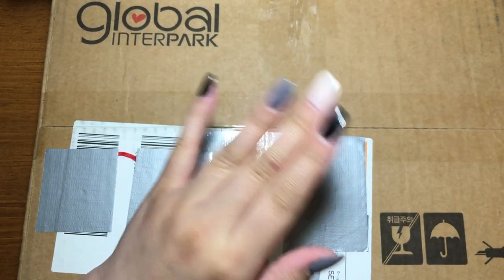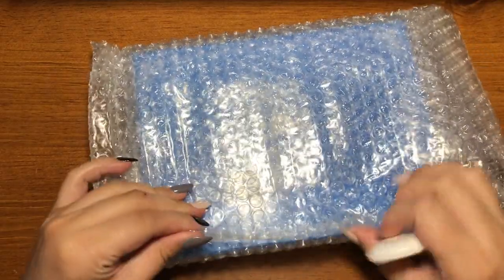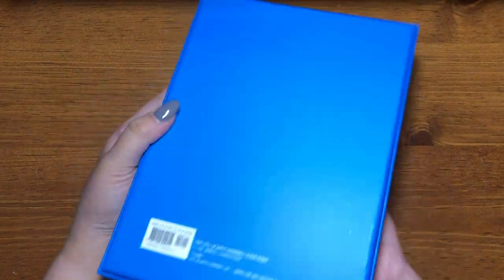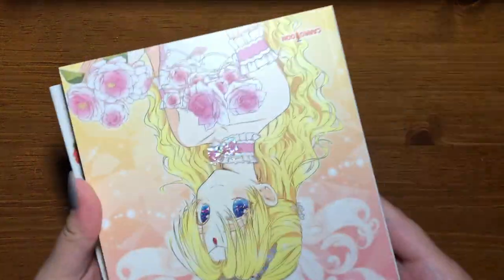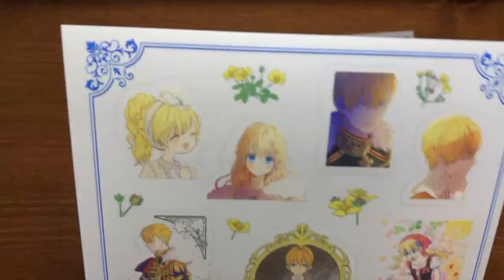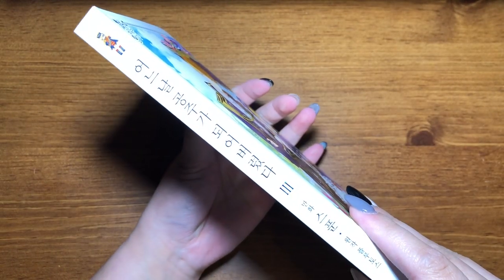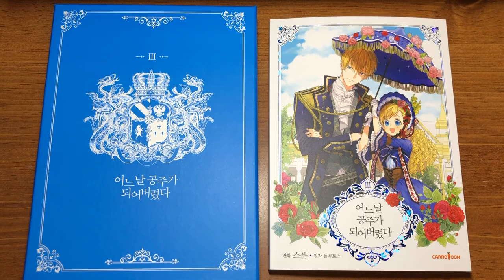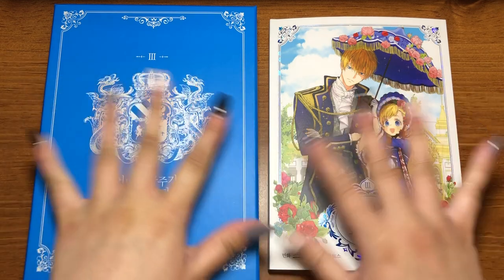👑 Who Made Me a Princess Volume III Limited Edition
Just recently got volume 3, and can you guys believe that it didn't take me n months to upload this like volume 2? Because I know I had that for a while before I uploaded the unboxing for that despite having filmed it the day it arrived. WELP.

But I can't believe this one came out with so much more goodies than the usual. Anyways, I hope you guys enjoy today's unboxing!

➵ INSTAGRAM SALES/TRADE: @ssylvet_sale
➵ INSTAGRAM PLANNER LIFE: @sylphiesplannerlife

🎶 Audio 🎶